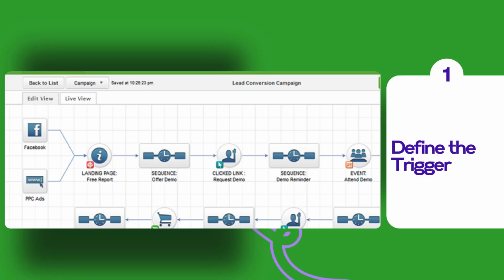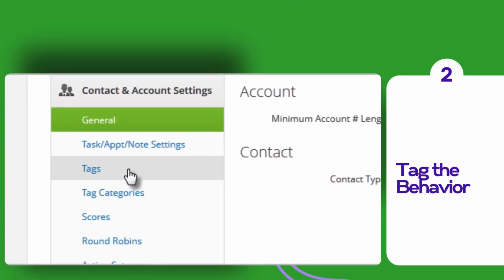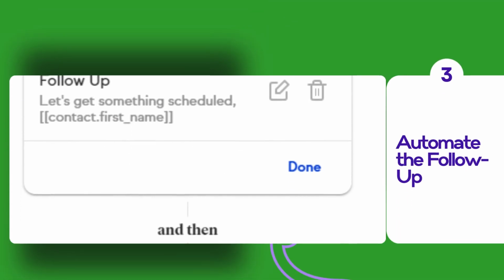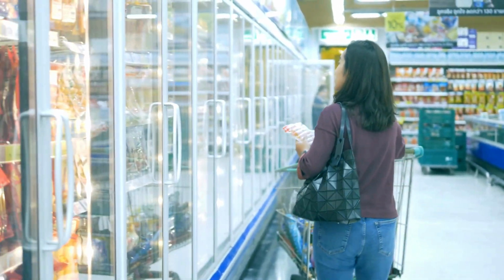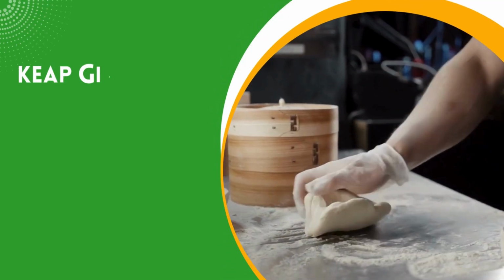How Online Retail Stores Can Trigger Special Offers in Keap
Are you losing sales because shoppers leave without buying? With Keap, you can trigger special offers automatically based on customer behavior.
In this step-by-step video, you’ll learn how to:
Track actions like cart abandonment or page visits
Tag customer behavior in Keap
Automate discounts, reminders, and SMS offers
Recover lost revenue with personalized follow-ups
Stop guessing what your customers need. Use Keap to deliver the right offer at the right time and watch your sales grow.